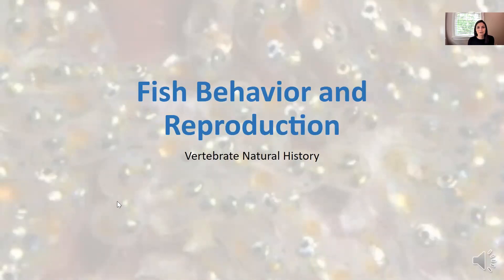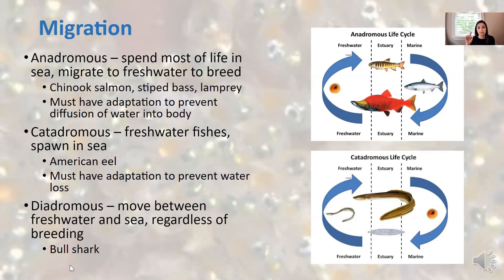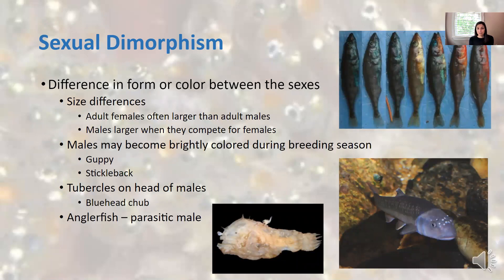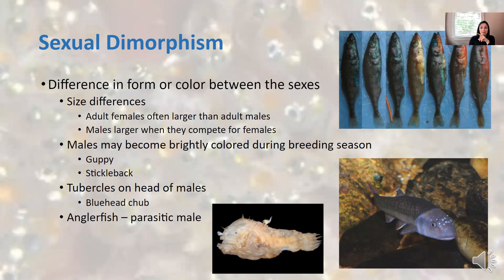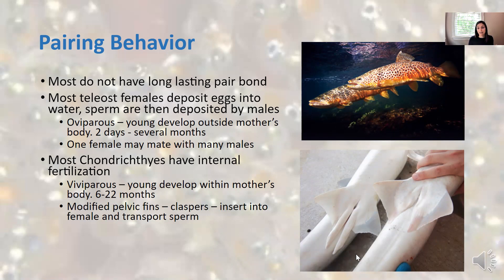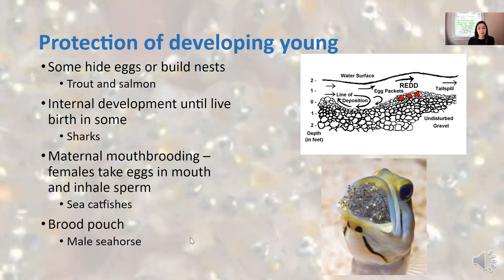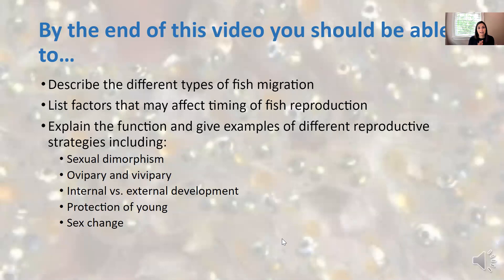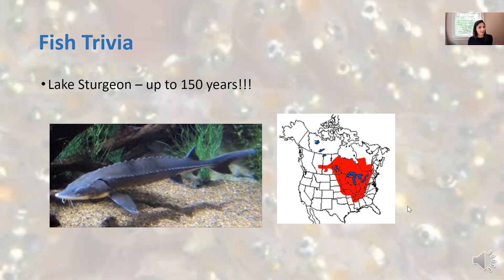Fish Behavior and Reproduction